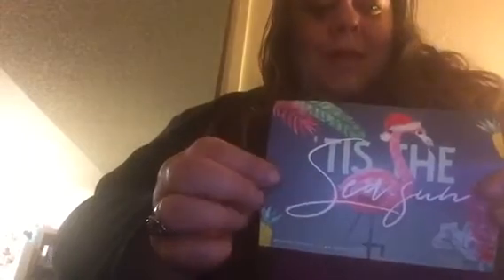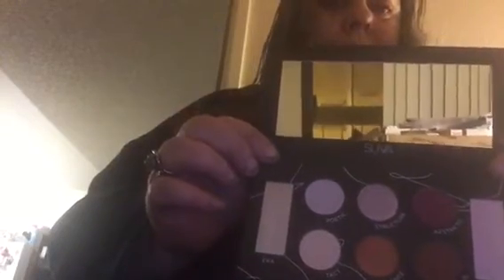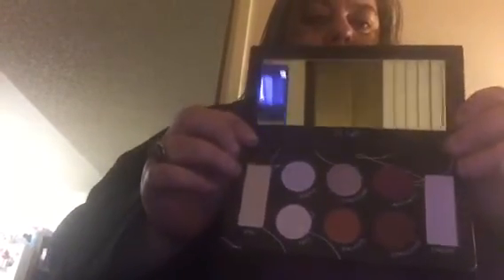Boxycharm December 2018 Great Box!